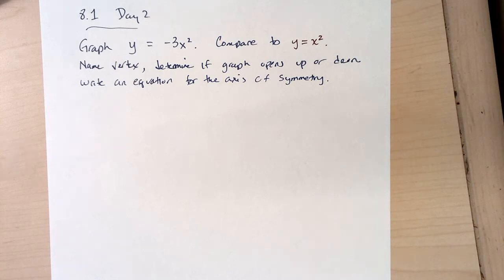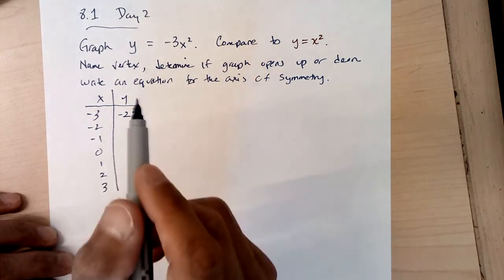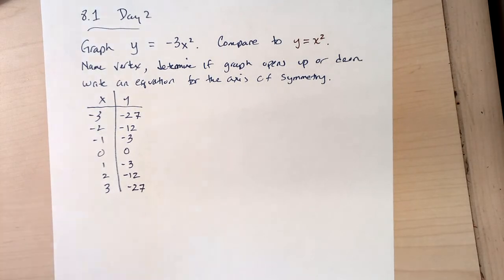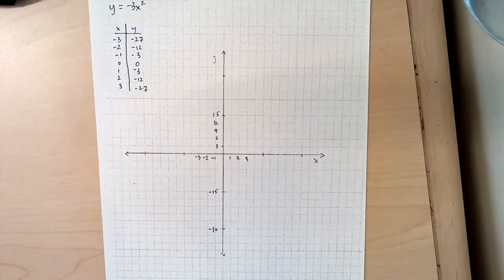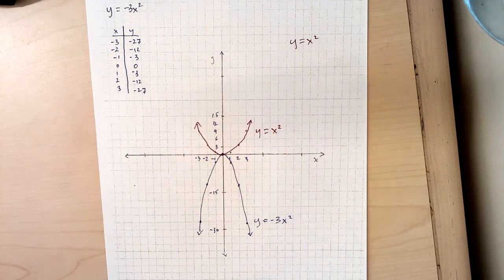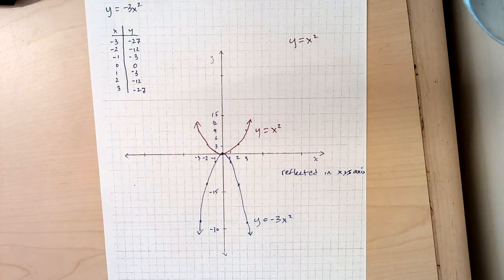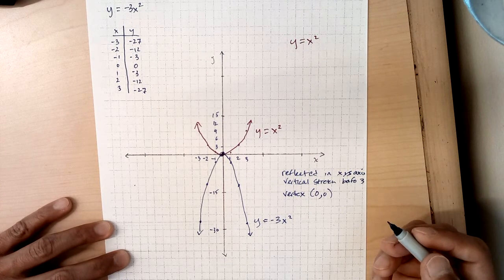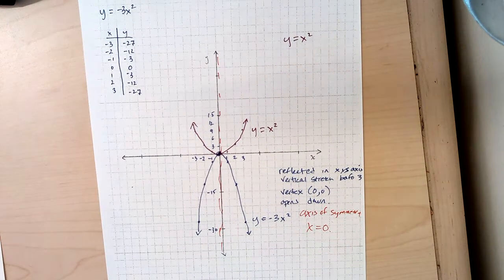Algebra 8.1. Day 2 Graphing quadratic functions. Part 1